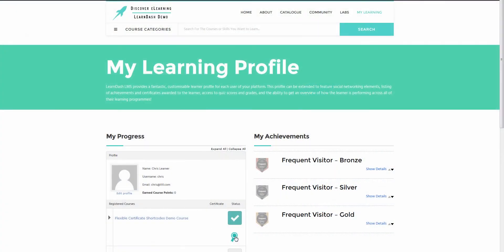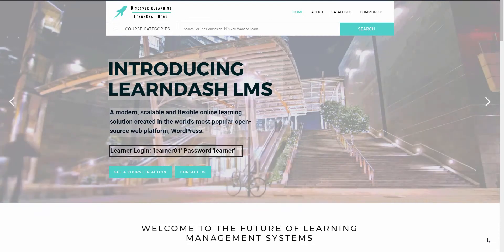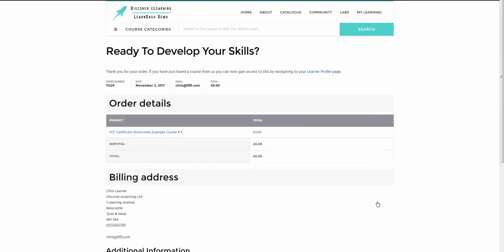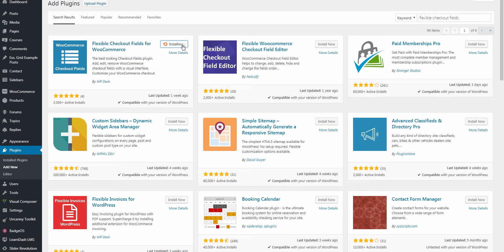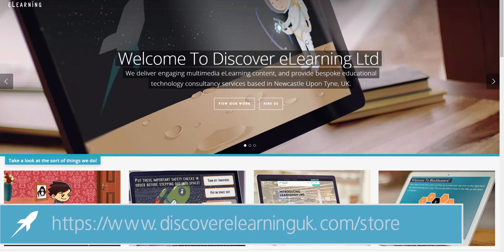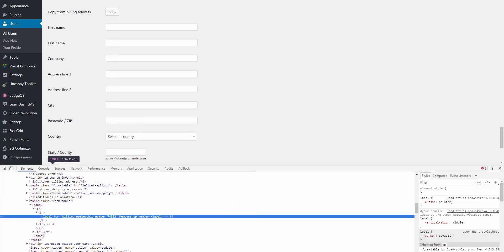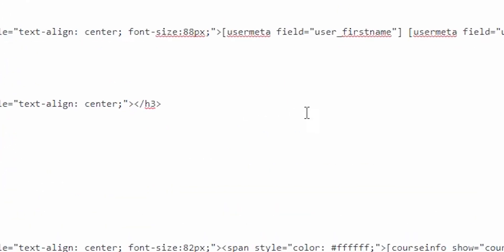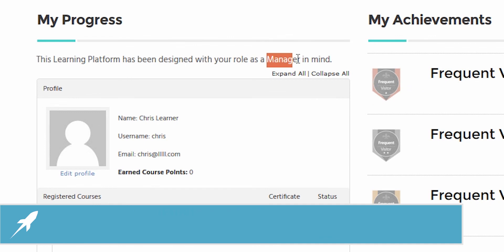Custom Certificate Shortcodes for LearnDash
If you are looking for a quick and cost-effective way to expand on the number of shortcodes that LearnDash provides to create Course Certificates then you should hopefully find our new add-on plugin useful!

In this video, Chris gives a full walkthrough of what our new plugin can do, as well as demonstrates how you can use the add-on along with Flexible Checkout Fields for WooCommerce in order to create a workflow whereby user data captured at checkout can be displayed on a learner's certificate.